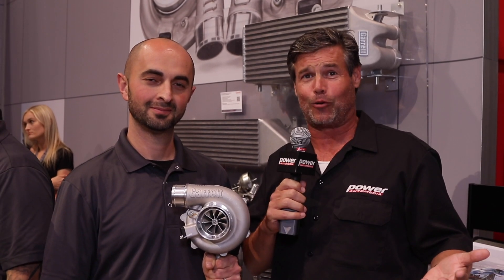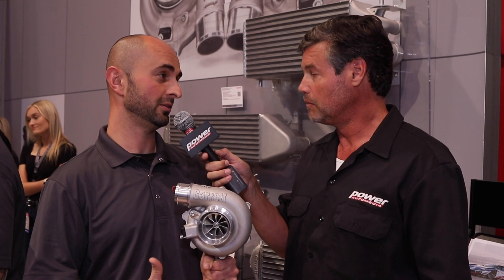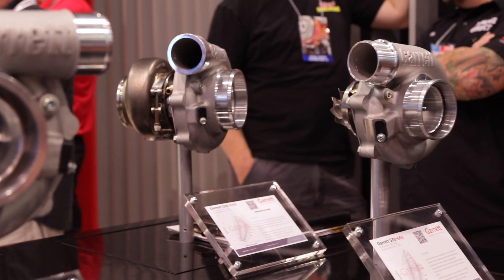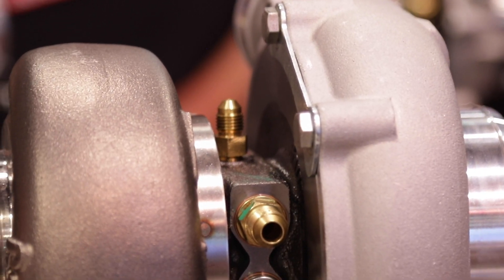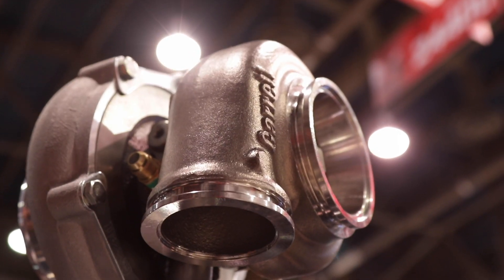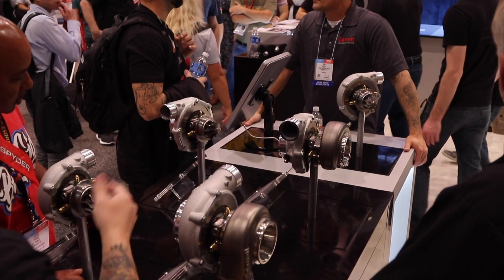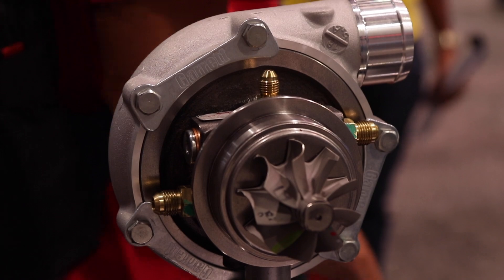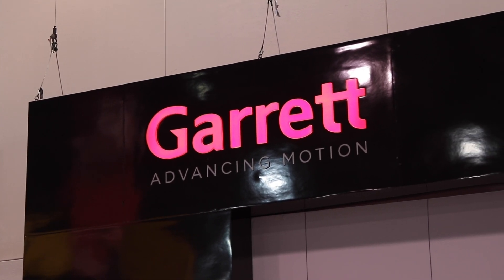SEMA 2019: Up to 1,050 HP with Garrett's Compact New G30 & G35 Turbochargers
Garrett Advancing Motion boasts up to 1,050hp with new compressor and turbine wheel designs on the G30 and G35 turbochargers. In some cases this over a 300hp gain from the older GT versions. Stainless steel turbine housings good for up to 1,900 degrees Farenheit and a new speed sensor design, to more easily monitor turbine speed, are just a few other features of this new turbo line.